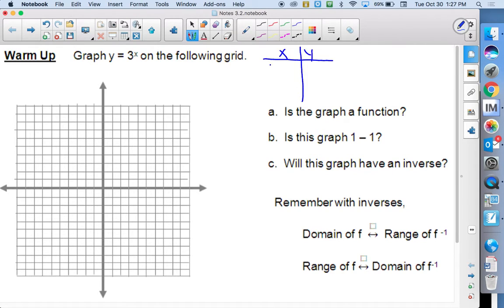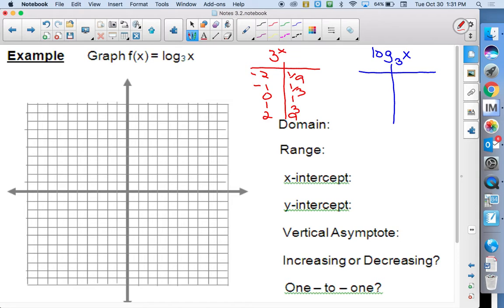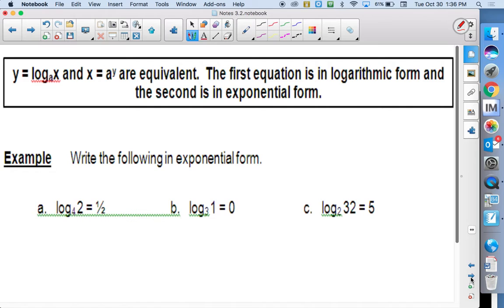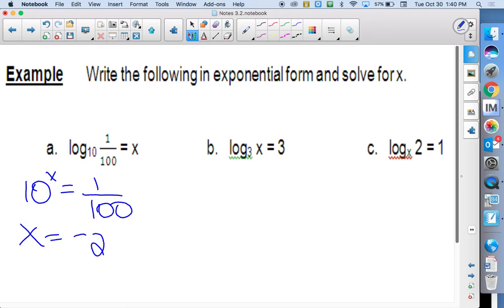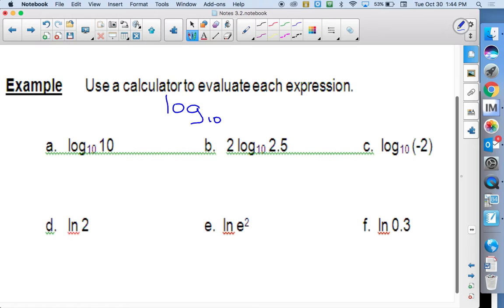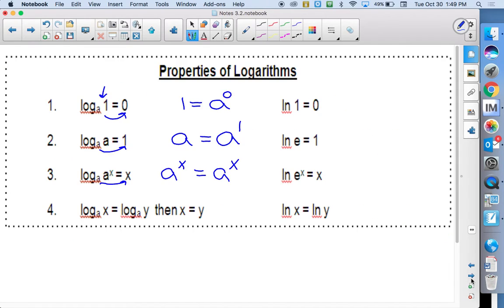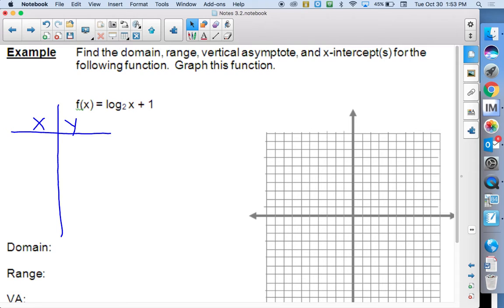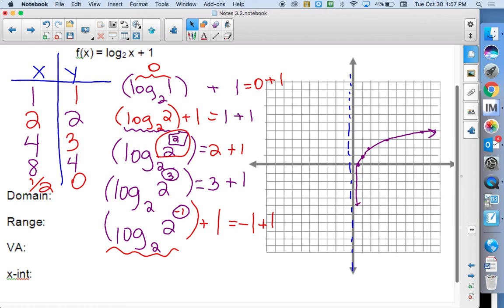3 2 Logarithmic Functions 10 30 18